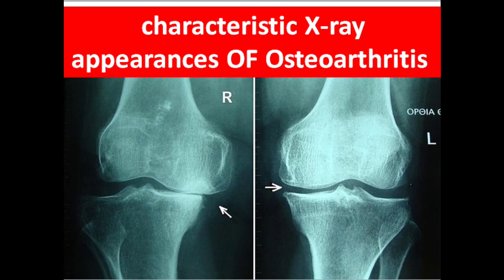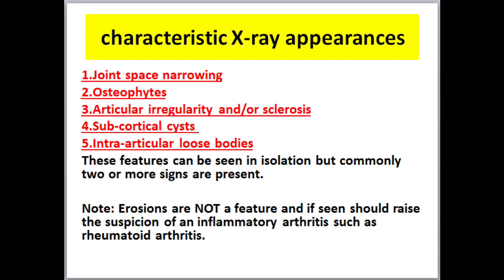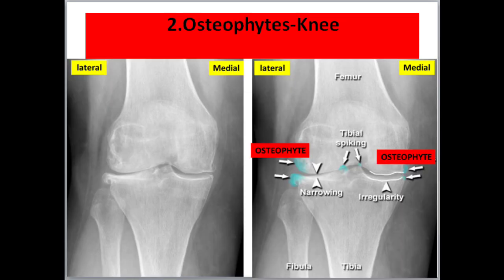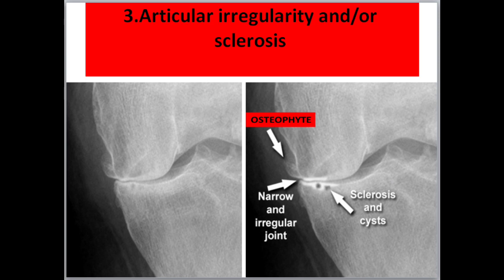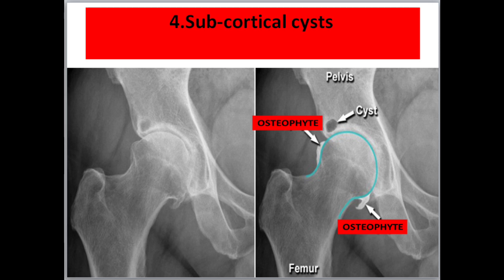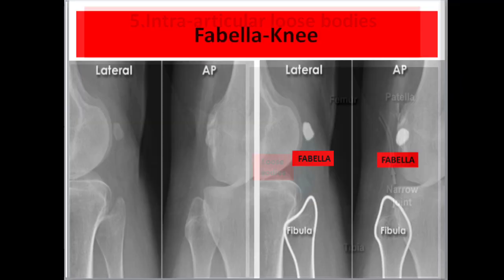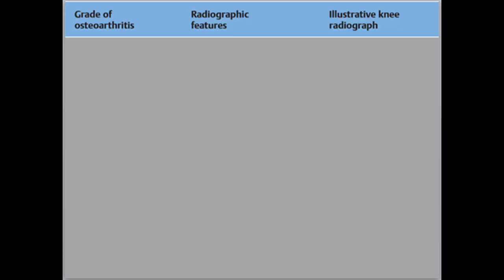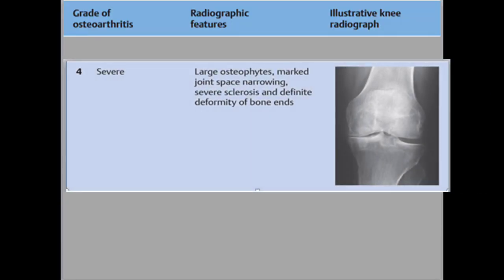How to diagnose Osteoarthritis by xray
this video showsCharacteristics xray appearances of osteoarthritis.
1.Joint space narrowing,
2.Osteophytes,
3.Articular irregularity and/or sclerosis,
4.Sub-cortical cysts ,
5.Intra-articular loose bodies,